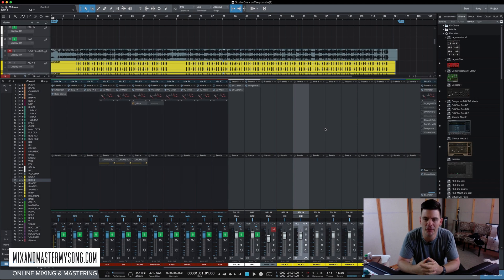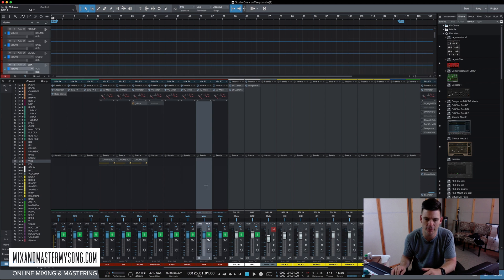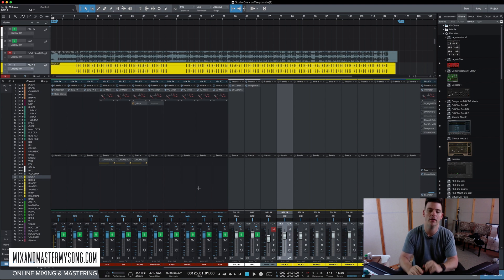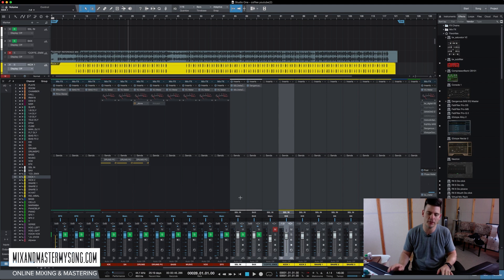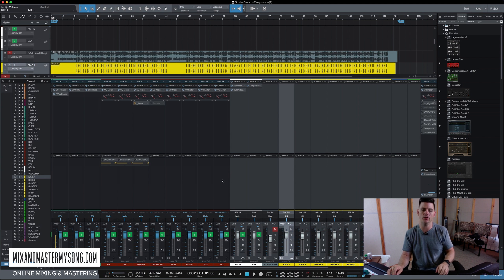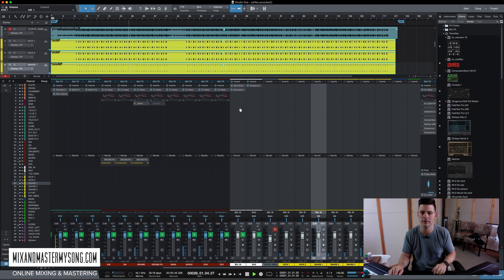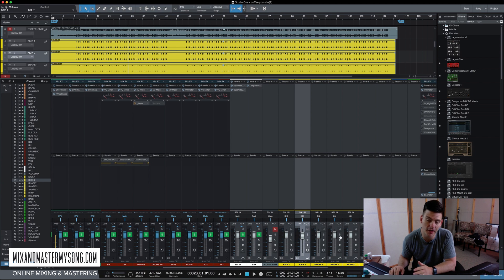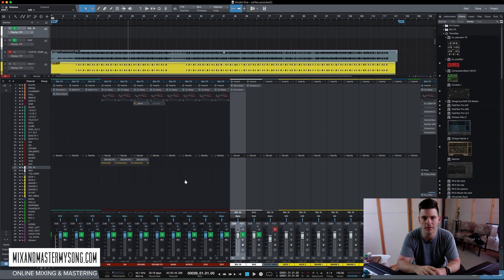Mixing Fundamentals 2: Gain Staging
dMatty Goes over how to gain stage your tracks in Studio one.